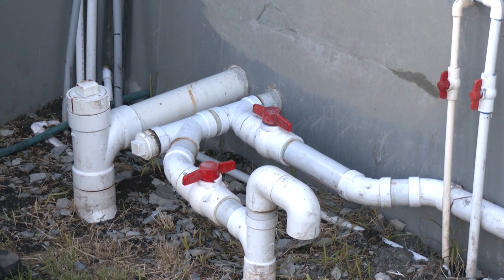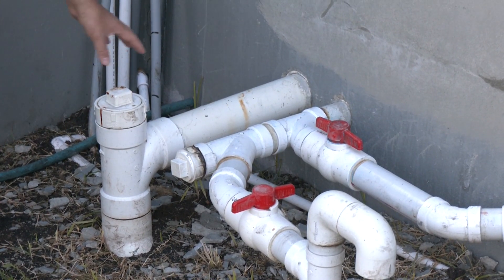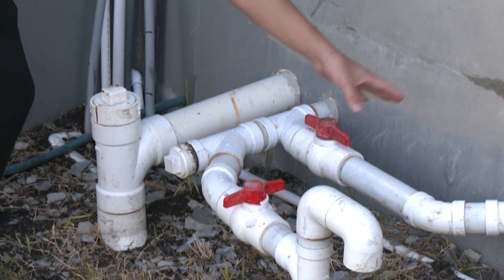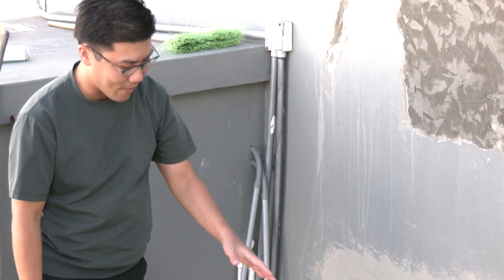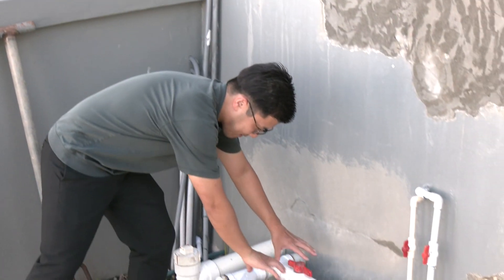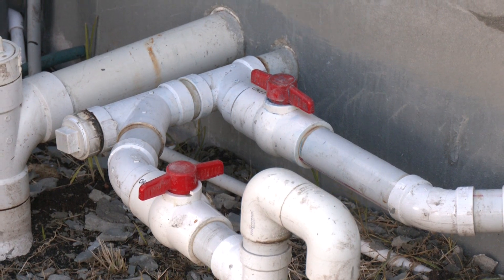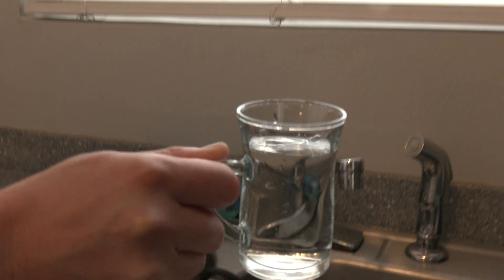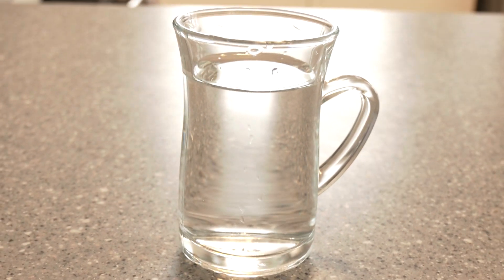GREYWATER RECYCLING TECHNOLOGY BEING EXPLORED ACROSS ANTIGUA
An innovative technology could hold the key to easing water woes for households across the nation.
Japanese company Wota has introduced a water recycling initiative which produces potable water from greywater generated from household chores.
The company has been meeting with cabinet to examine how it can be rolled out across the nation.
ABS’ Terry Andrew investigates.